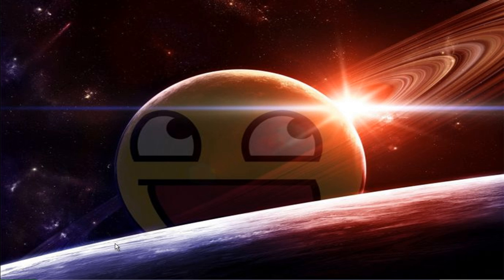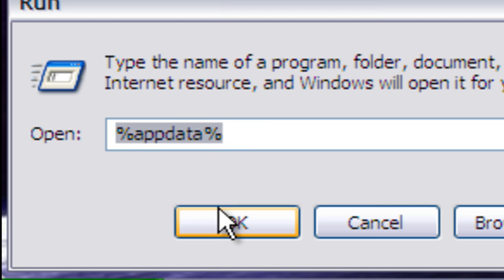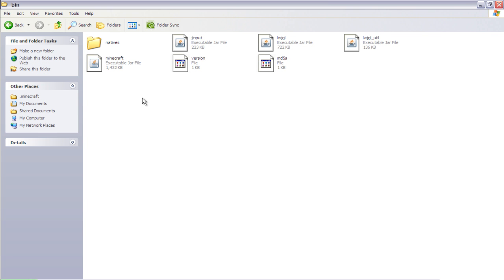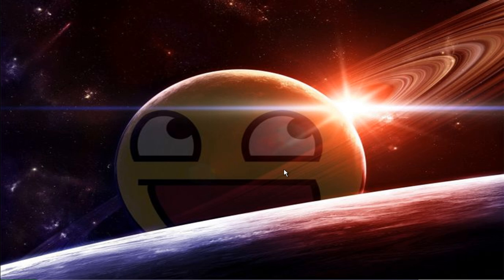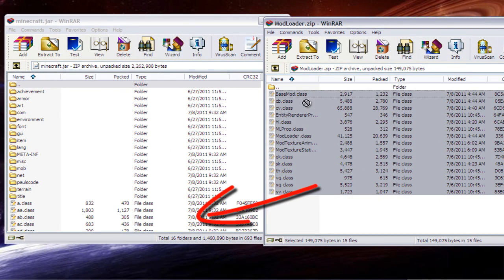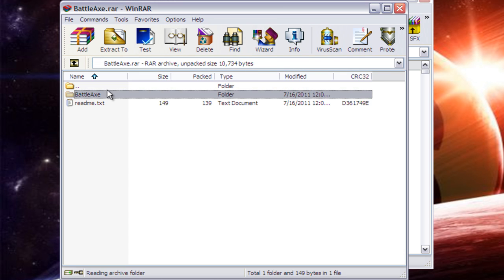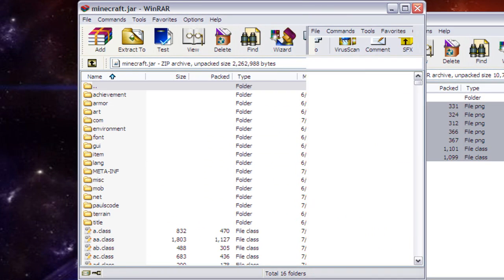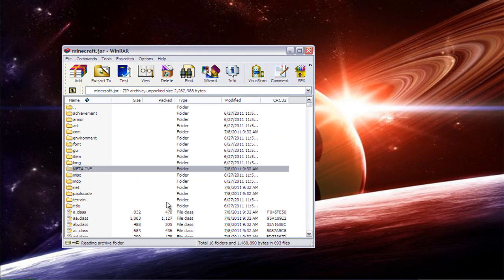How to Install Battleaxe mod